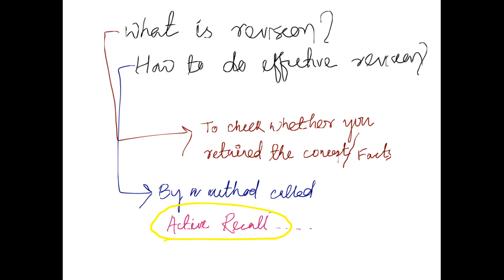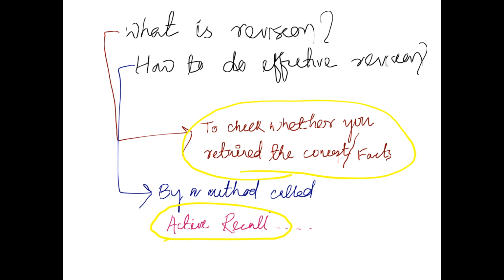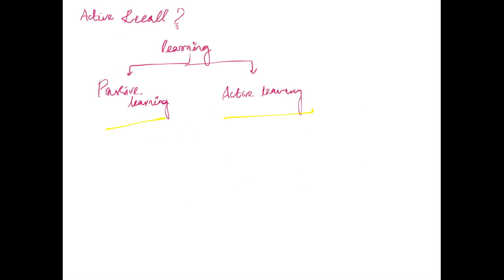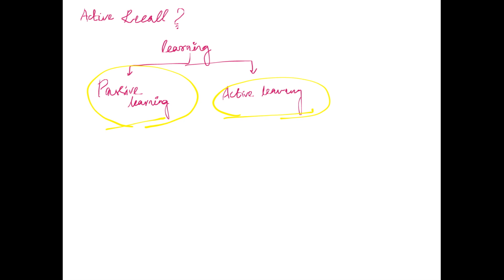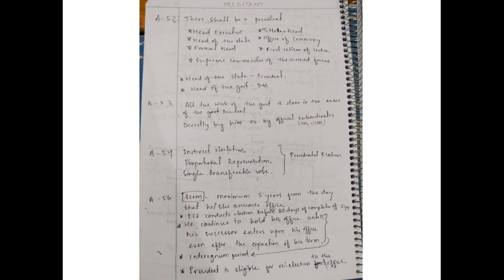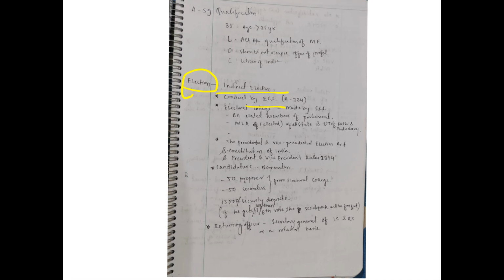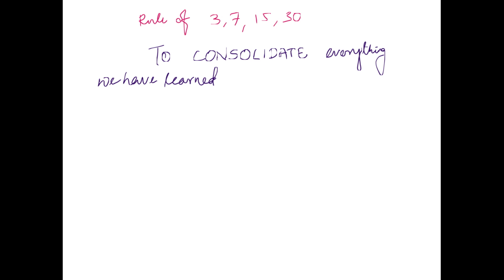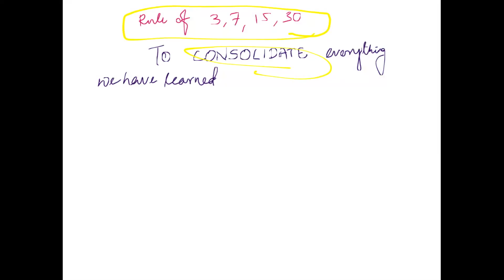REVISION ! IT'S IMPORTANCE AND HOW TO REVISE EFFECTIVELY